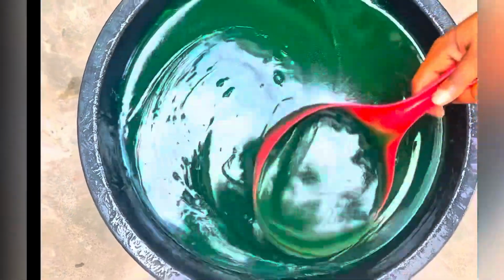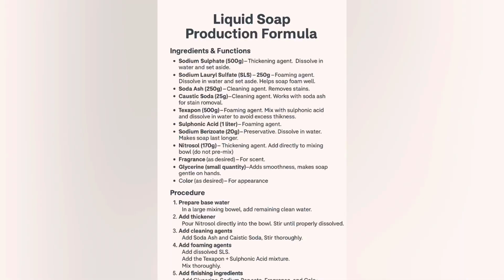How to Make Transparent Multipurpose Liquid Soap – Step-by-Step Formula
Learn how to make transparent multipurpose liquid soap at home with this simple step-by-step guide. Even if you buy a bad chemical, this method will show you how to use it and still get perfect, thick, foamy, and long-lasting soap for home use or business.